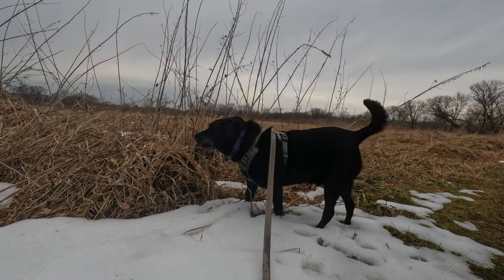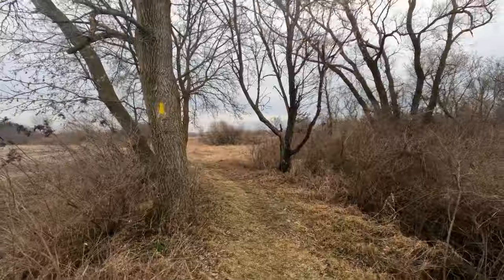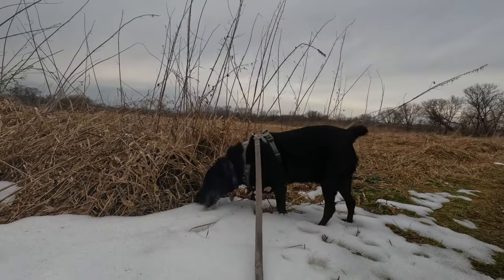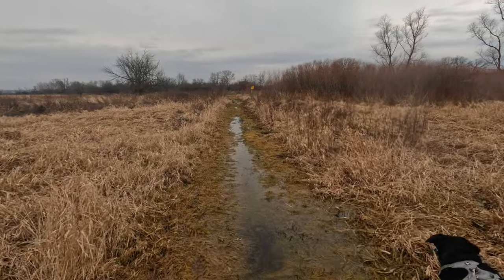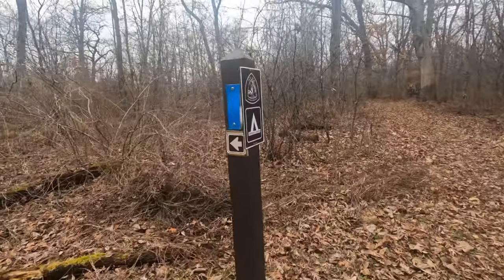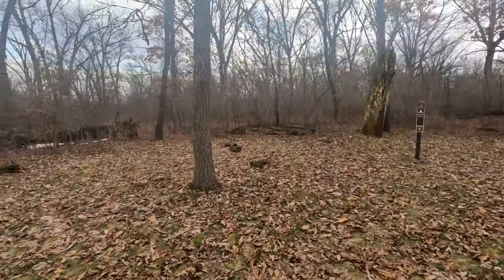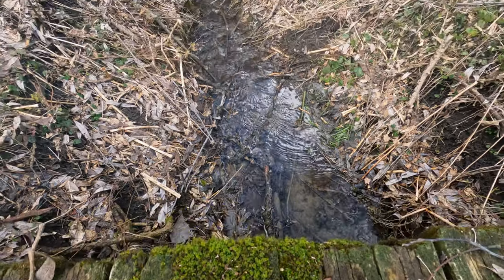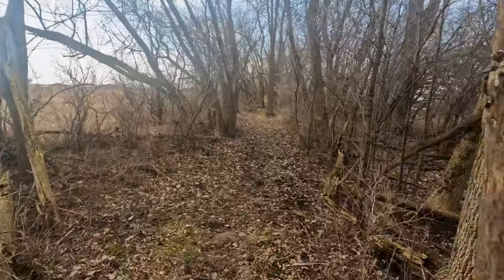One of us ends up in the river: Ice Age Trail Clover Valley Segment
The next chapter in our Ice Age Trail Hiking Guide covers the Clover Valley Segment, located almost exactly between Milwaukee and Madison!

The Ice Age Trail Clover Valley Segment is only 1.6 miles long but offers both a water source and a dispersed camping area.